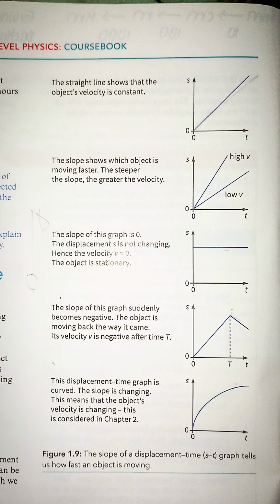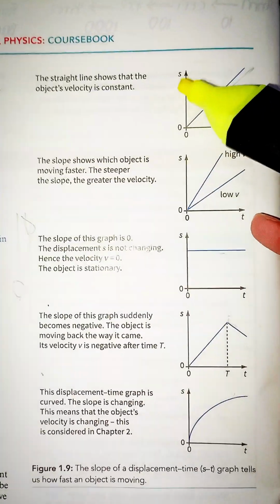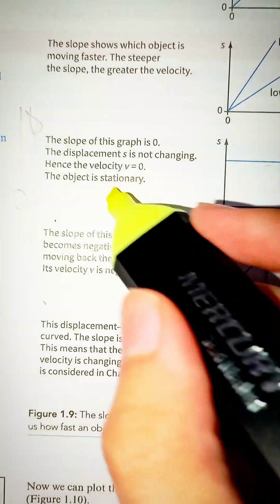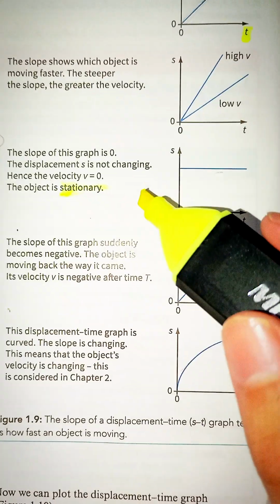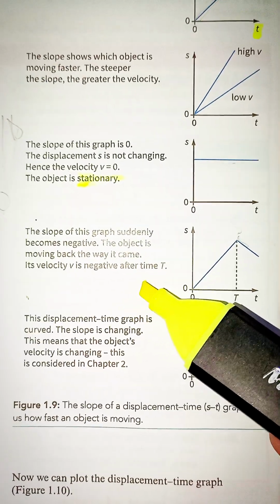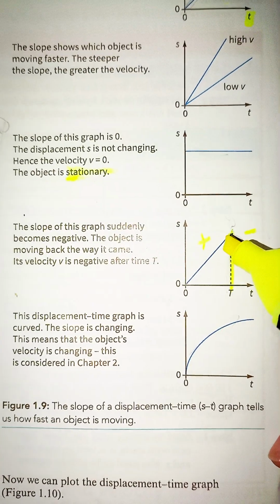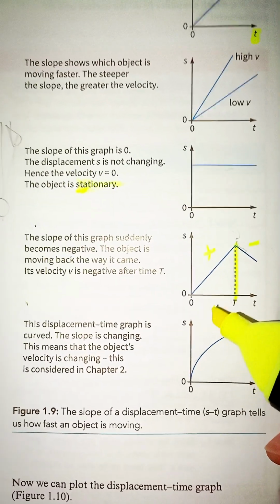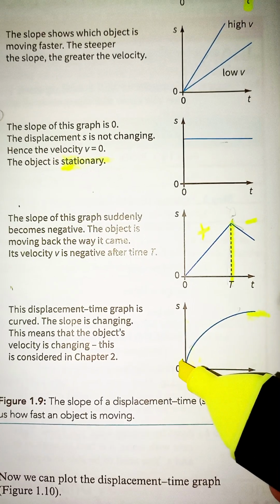Displacement-Time Graphs In 3 Minutes | Kinematics | AS Physics 9702